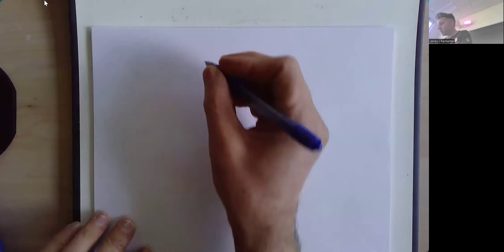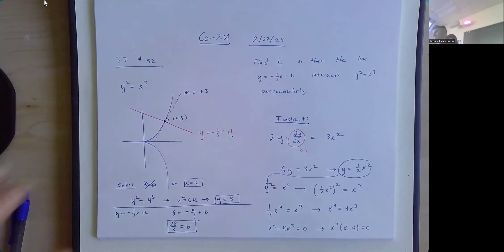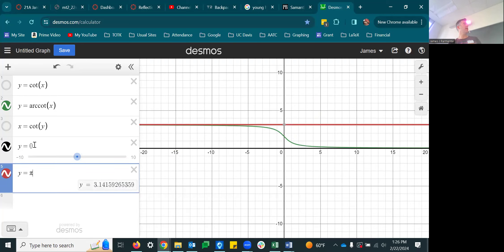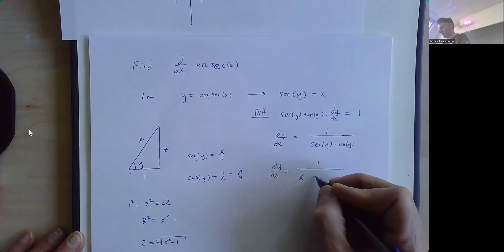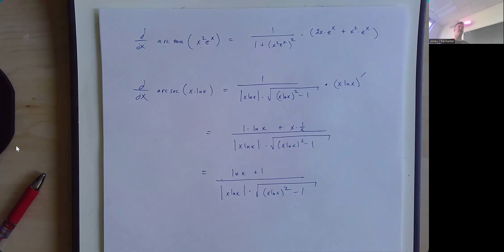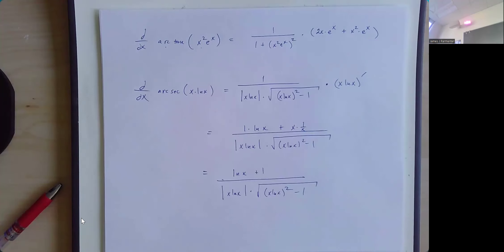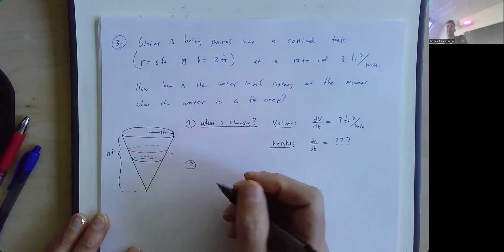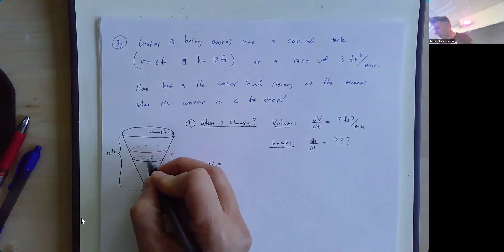Co-21A 2-22-24: Inverse Trig & Related Rates